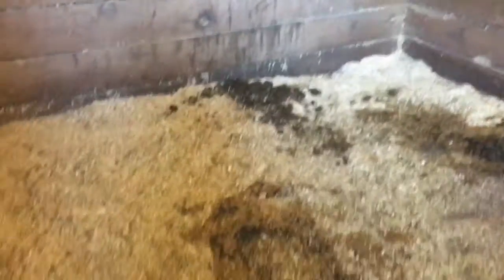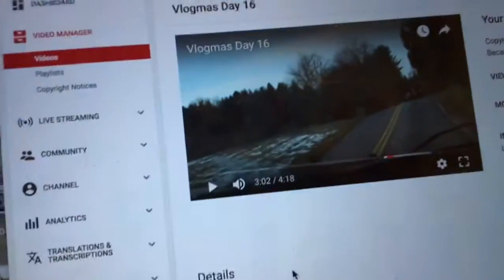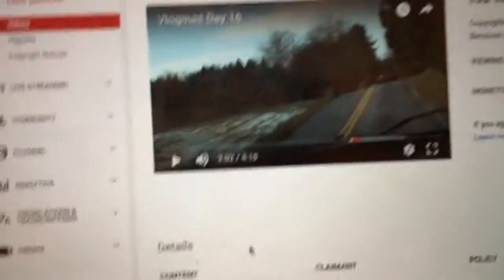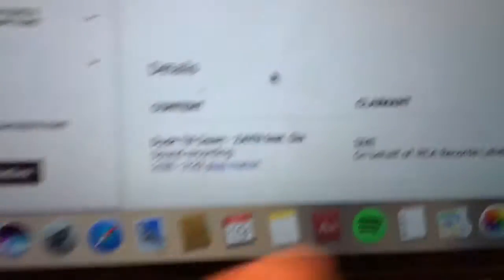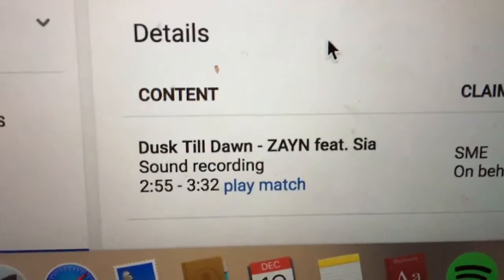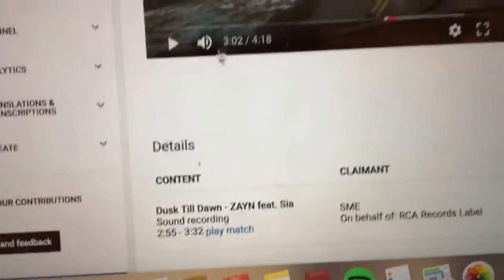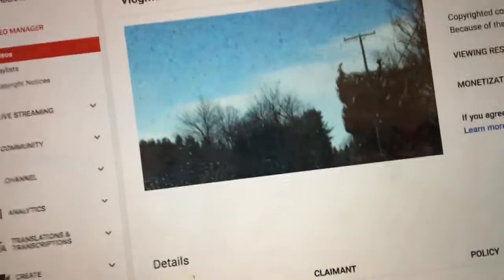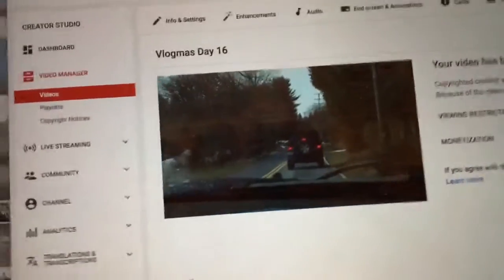Long Day at the Barn| Vlogmas Day 19